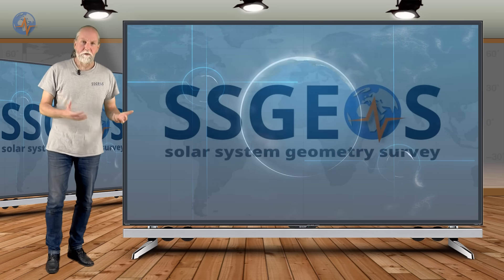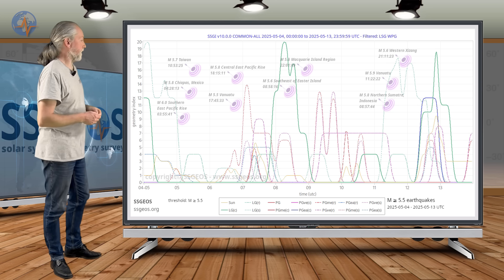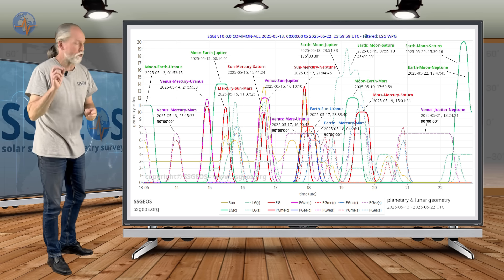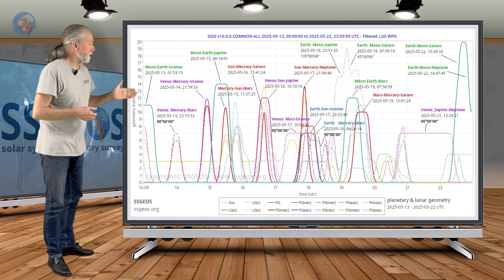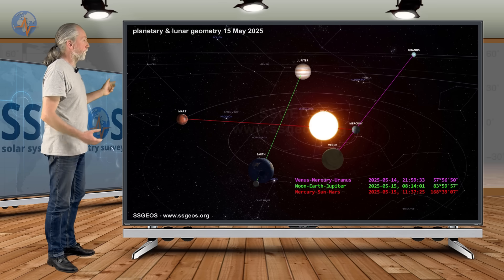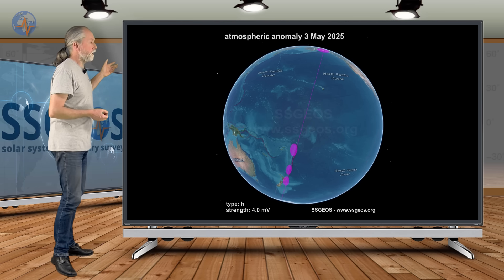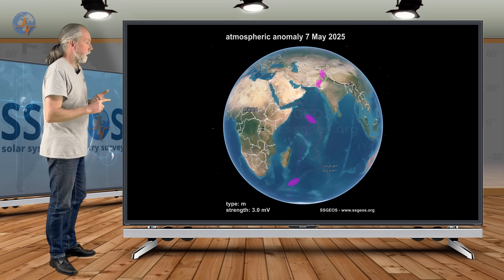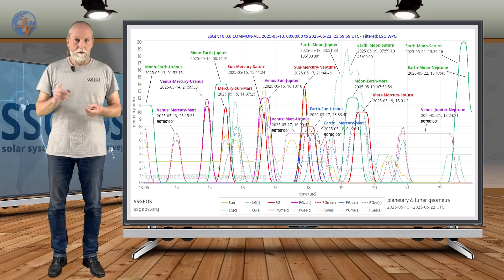Major cluster sequence of planetary geometry ahead 15-17 May 2025 - WATCH IT